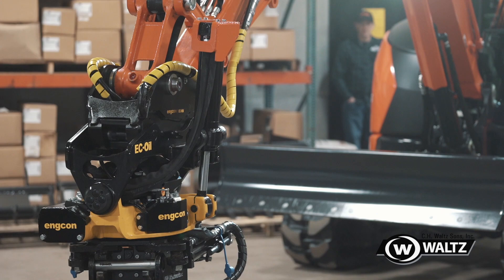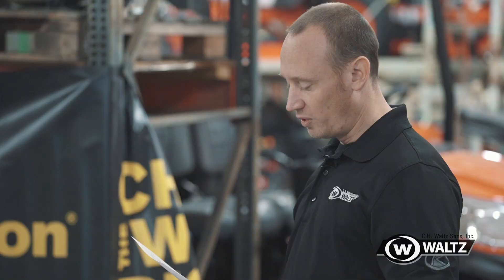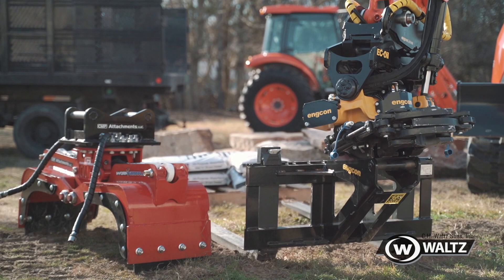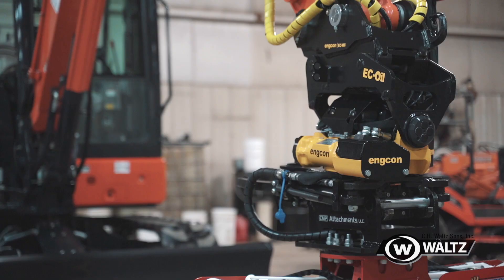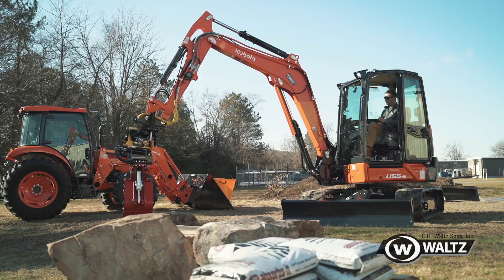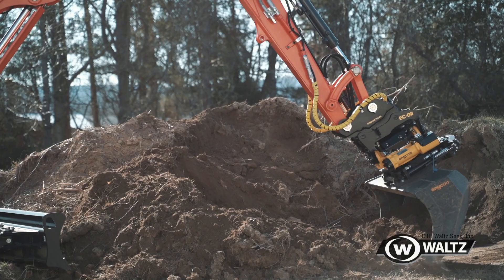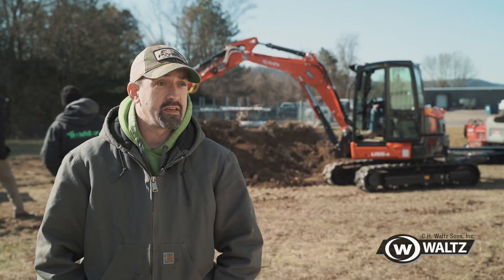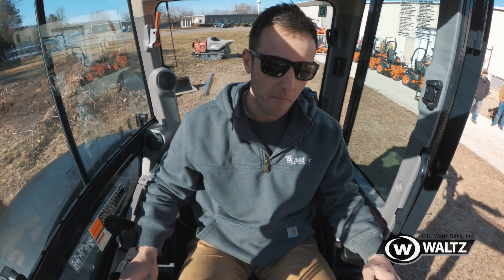New Product Demo at C.H. Waltz Sons - Engcon and CMP Attachments on a Kubota U55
C.H. Waltz Sons and Boulder Landscape teamed up to provide a new equipment demo featuring a Kubota U55-5R3AP excavator with an Engcon EC206 tiltrotator and CMP Attachments HG82 rotating excavator grapple.

This video is a highlight reel of that demo.

We hosted approximately 40 professionals from within our market. Served up delicious smoked pulled pork and egg breakfast sandwiches and plenty of coffee.  It was a cold but sunny mid-February day.

Thank you to Steve from Engcon and Harrison of Landscape Boulder for this collaboration.

C.H. Waltz Sons